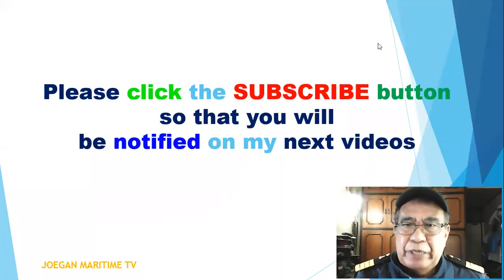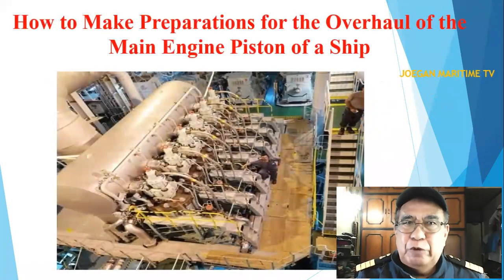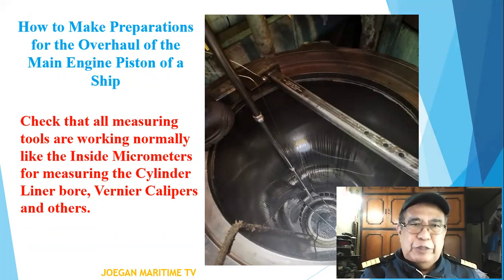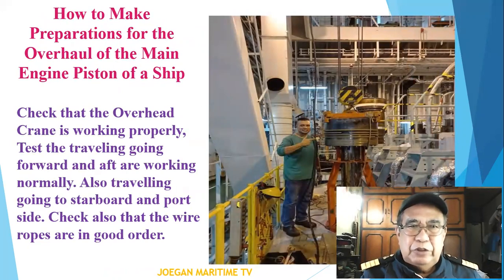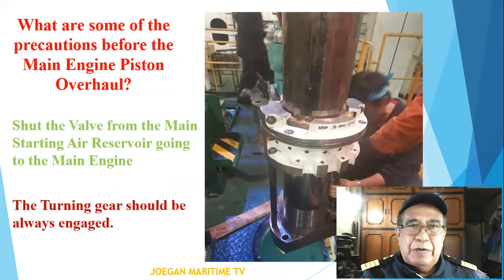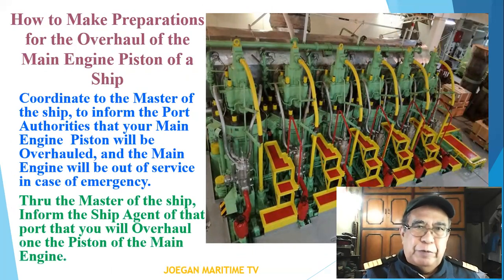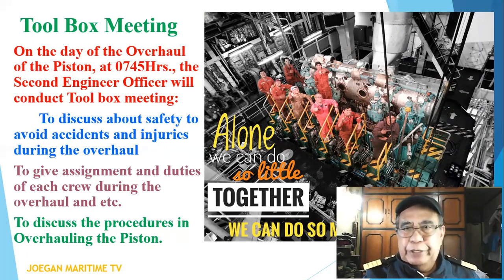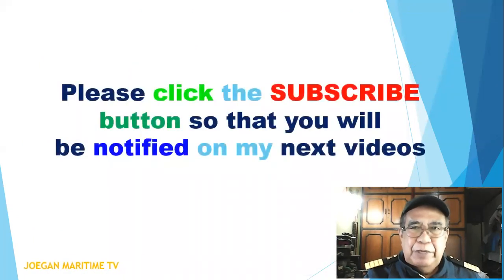How to Make Preparations for the Overhaul of the Main Engine Piston of a Ship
If you are a new Engineer or Engine Crew of a Ship, you must have to Familiarize yourself the Location of Spare Parts and Tools. You must have to familiarize also on how to Disassemble and Assemble on each equipment

This Video is for Maritime Students/Cadets, Engine/Deck Ratings, Marine Deck and Engineer Officers, Maritime Professionals and other Interested Parties.